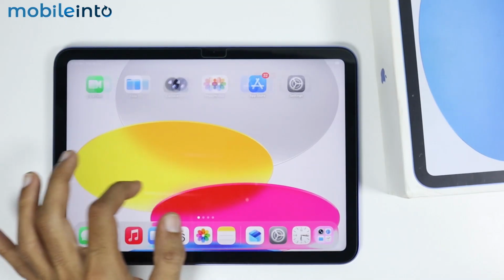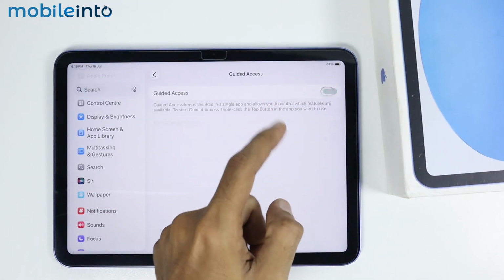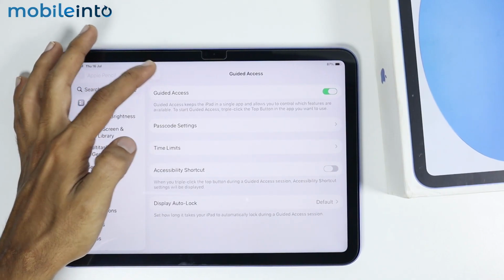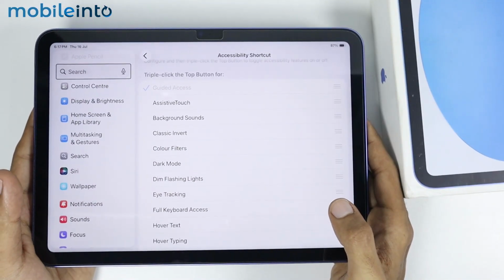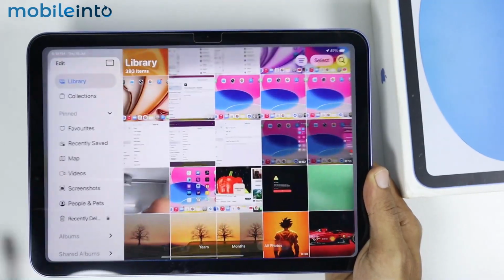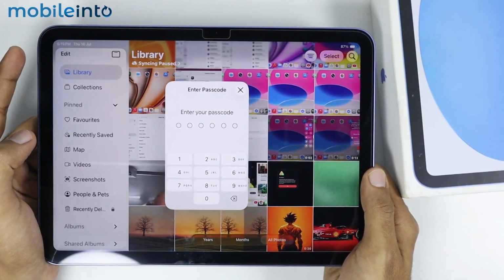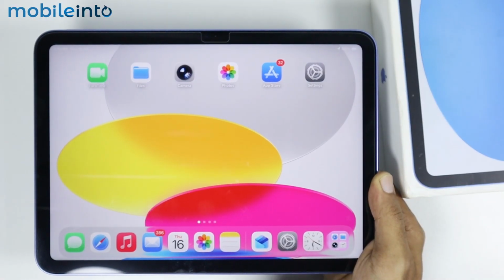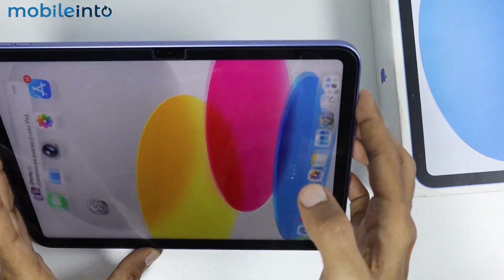iPad 11: Fix Guided Access Triple Click NOT Working Problem!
In this video, we will learn how to fix Guided Access triple-click not working on iPad 11. If the Guided Access shortcut isn't working when you triple-click the Side or Home button on your iPad 11, follow these steps to fix it.